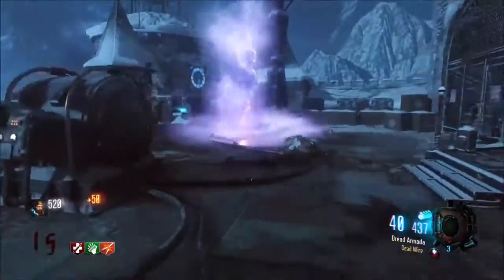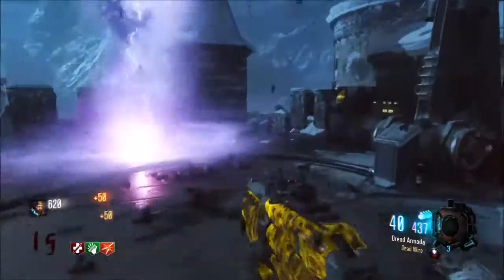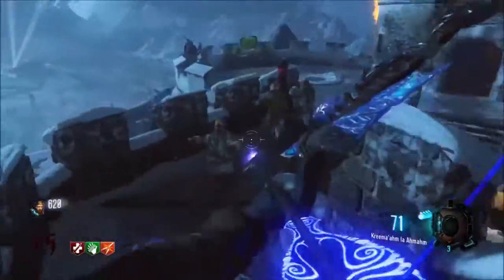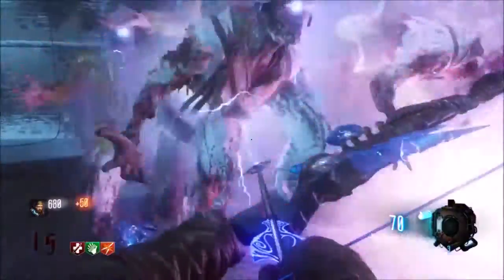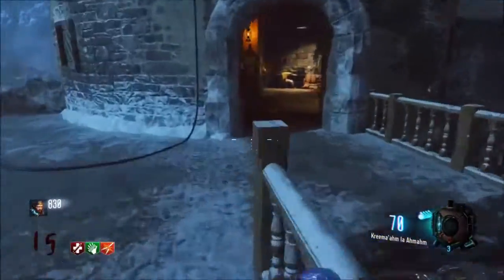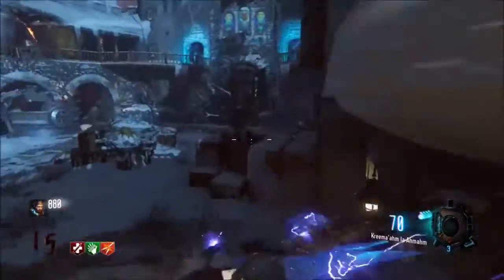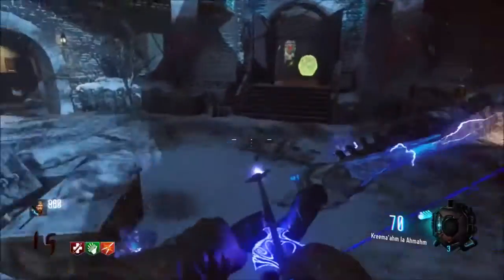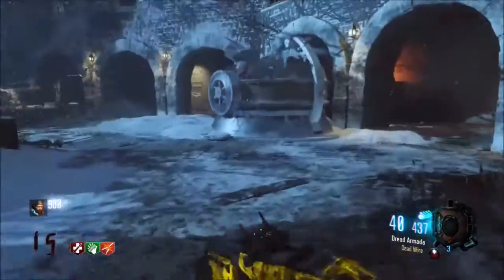NEW OP-UPGRADED BOWS on Der Eisendrache - XBOX ONE Confirmation